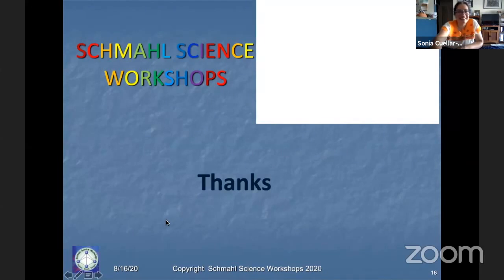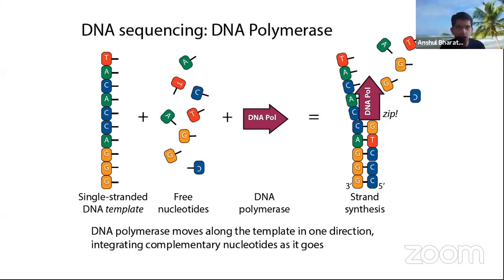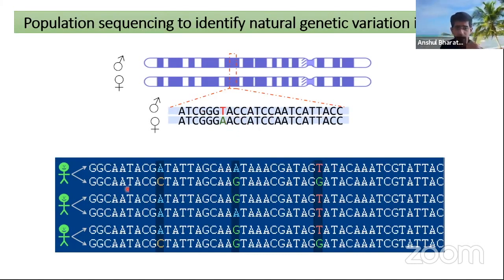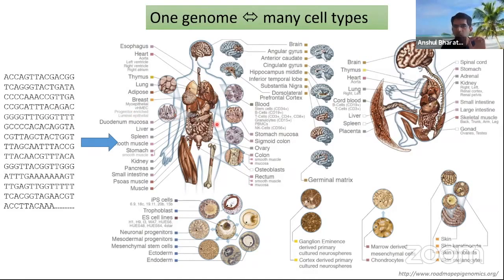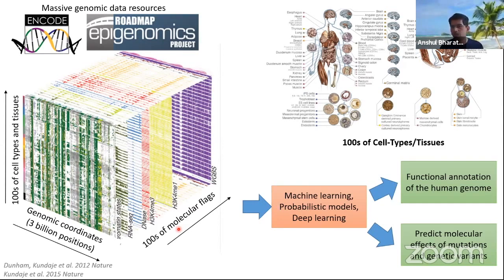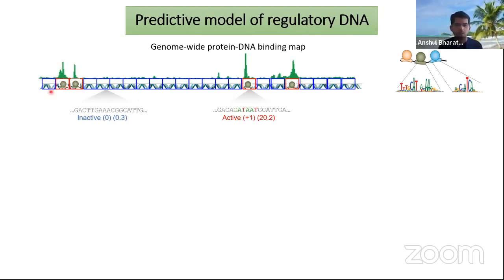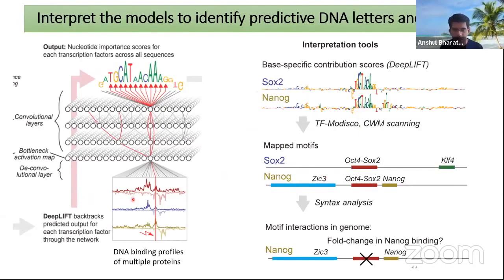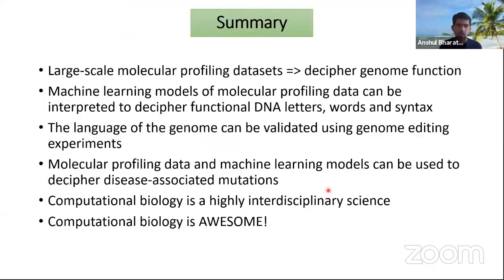STEM World — Dr. Anshul Kundaje: Deep Learning the Regulatory Code of the Human Genome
Dr. Anshul Kundaje
Stanford University Researcher

Deep learning the regulatory code of the human genome

The human genome contains the fundamental code that defines the identity and function of all the cell types and tissues in the human body. Genes are functional sequence units that encode for proteins. But they account for just about 2% of the 3 billion long human genome sequence. What does the rest of the genome encode? How is gene activity controlled in each cell type? Where do the regulatory control elements lie and what is their sequence composition? How do variants and mutations in the genome sequence affect cellular function and disease? These are fundamental questions that remain largely unanswered. The regulatory code that controls gene activity consists of DNA words with complex syntax and grammar (akin to natural language) encoded within hierarchically organized units of regulatory elements. These syntactic units of functional DNA words are sparsely distributed across billions of nucleotides of genomic sequence and remain largely elusive. Deep learning has revolutionized natural language, speech and vision applications. I will show that deep learning also has the potential to revolutionize our understanding of the regulatory language of the genome. We have developed integrative supervised deep learning frameworks to learn how genomic sequence encodes millions of experimentally measured regulatory genomic events across 100s of cell types and tissues. We have developed novel methods to interpret our models and extract local and global predictive patterns revealing many insights into the regulatory code. We will demonstrate how we can use deep learning models as oracles and perform millions of in-silico experiments to reveal the regulatory code. Our models also allow us to predict the effects of natural and disease-associated genetic variation i.e. how differences in DNA sequence across healthy and diseased individuals are likely to affect molecular mechanisms associated with complex traits and diseases.